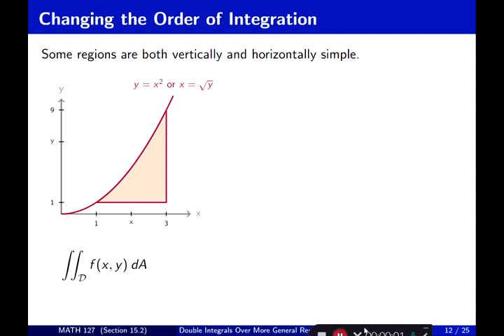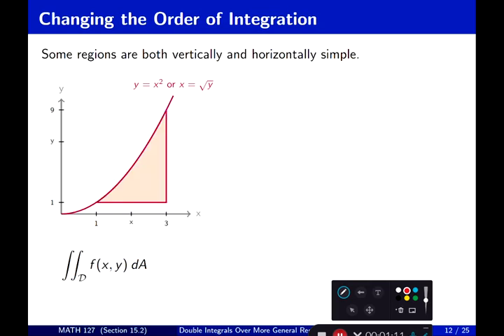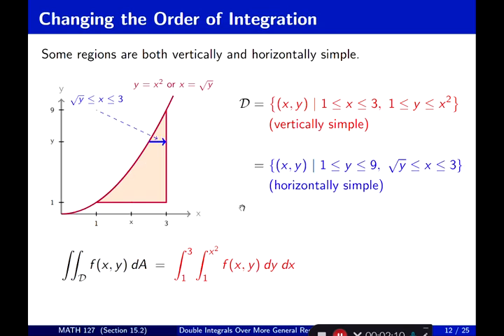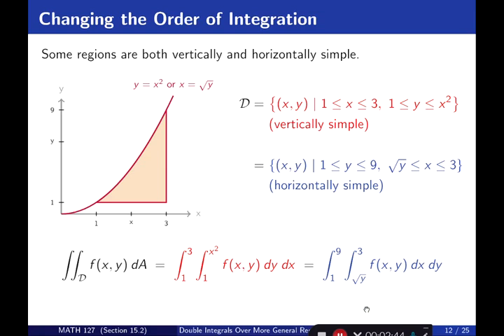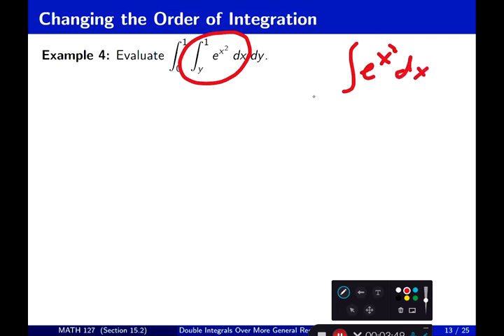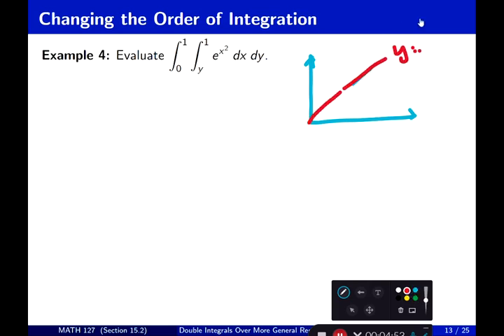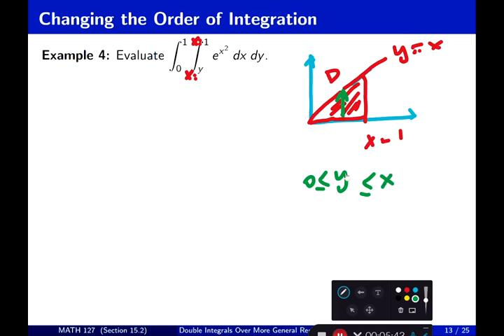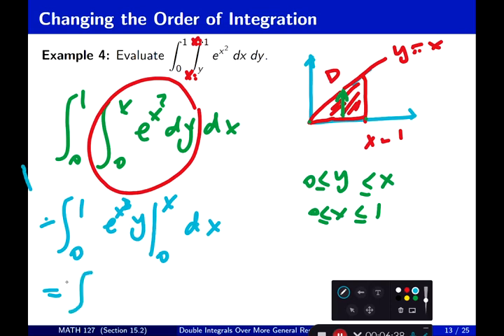15 2 Double Integrals Over More General Regions, Part 4, Example of x and y Simple Regions